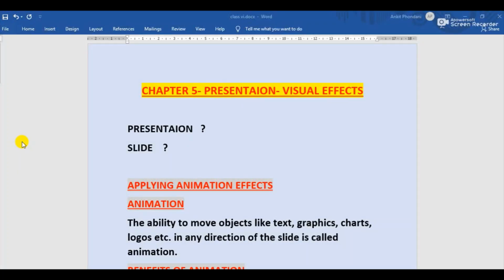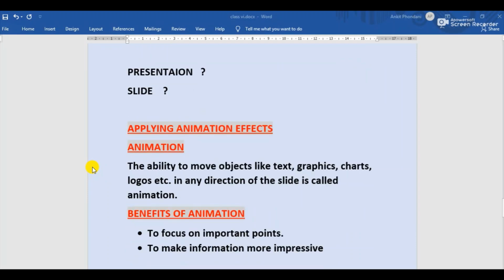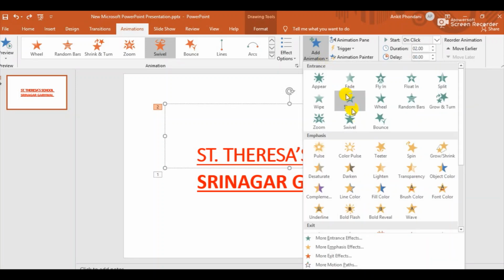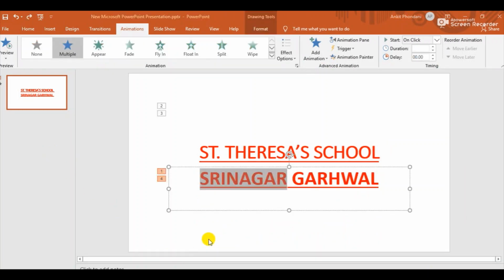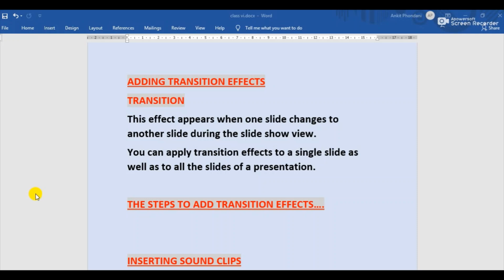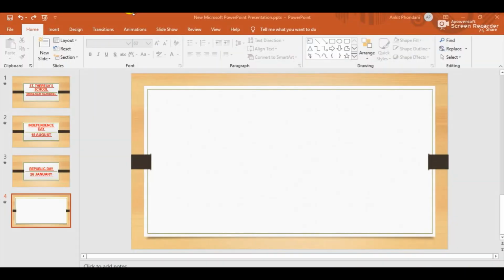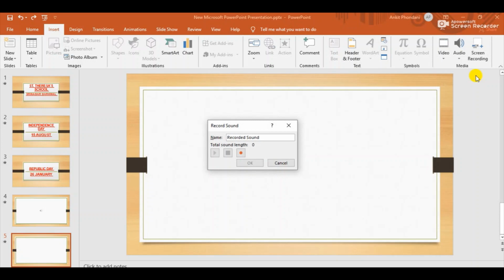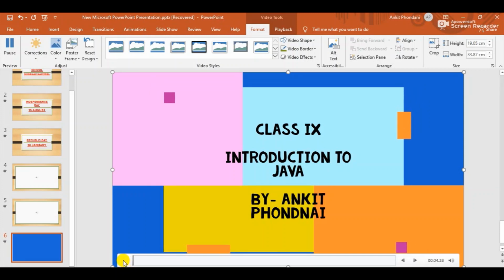Class 6th part 1 chapter 5 presentation visual effects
Animation, transition effect, sound clips and video clips insertion..